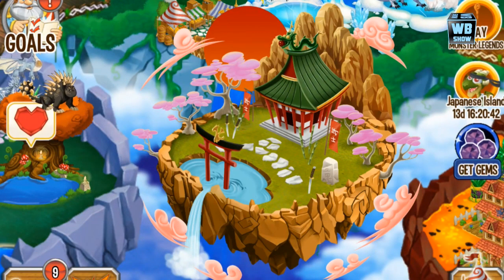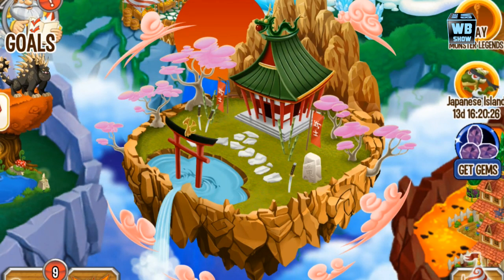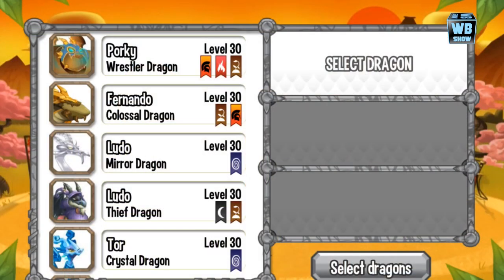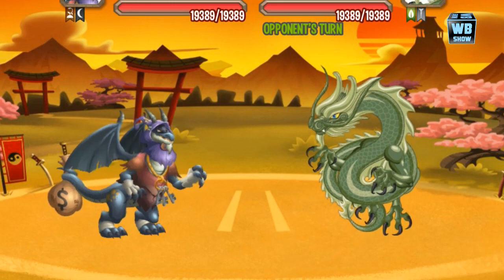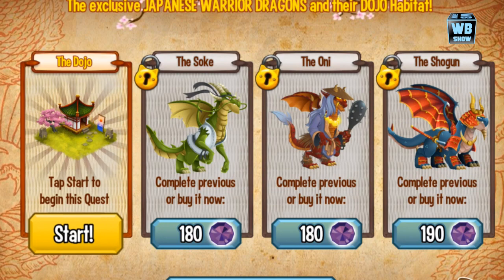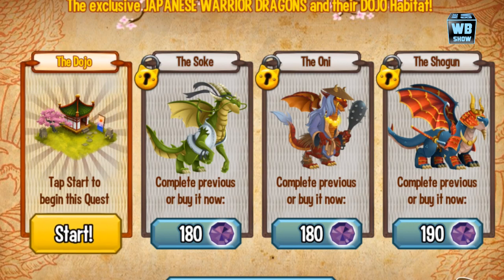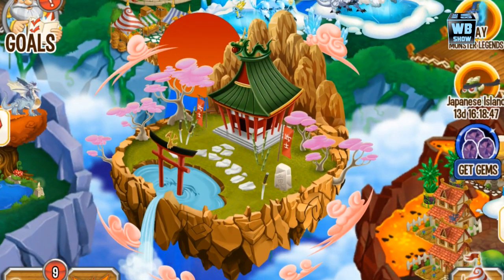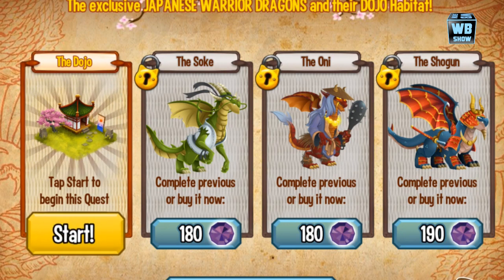Dragon City: NEW JAPANESE ISLAND! DoJo!